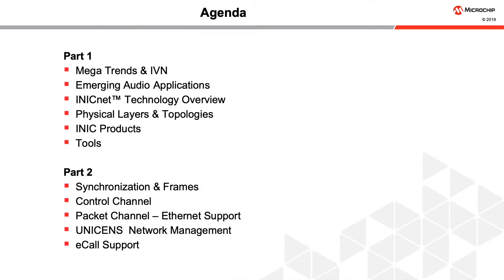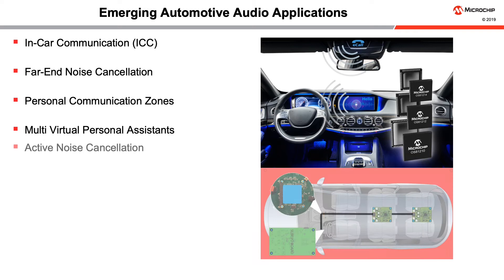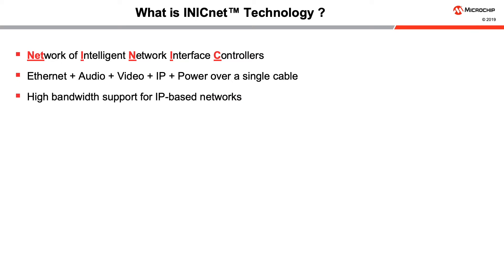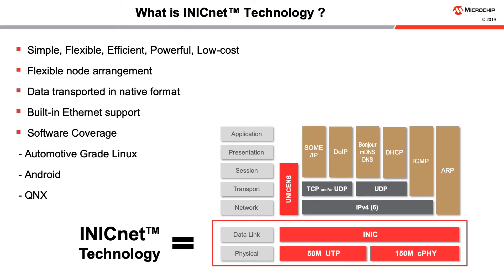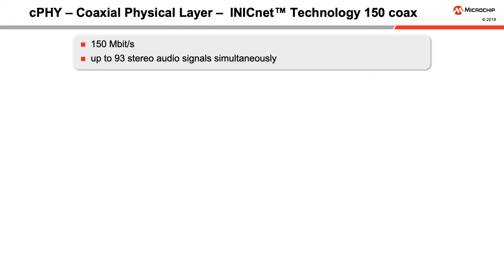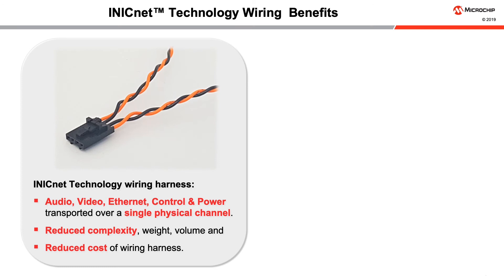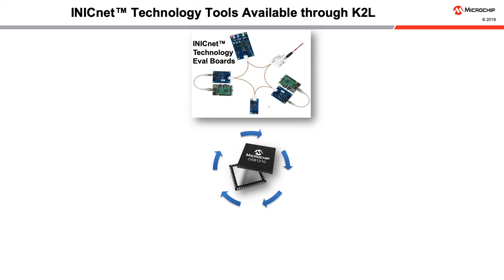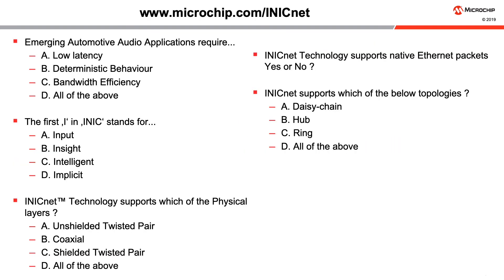INICnet™ Technology Introduction - Pt 1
INICnet™ technology simplifies automotive infotainment networking with support for Ethernet, audio, video and control over a single cable. INICnet is part of the ISO-21806 open international standard. In part 1 of the INICnet Introduction video series, we present some In Vehicle Network Megatrends and give an overview of INICnet, including the physical layers and topologies, along with the relevant products and tools.

Part 2 goes into the Synchronization of the network and its frame structure. It describes the control and packet channels and the UNICENS Network Management system.